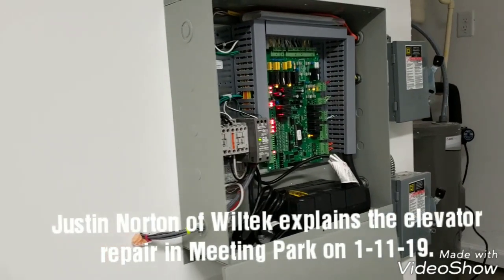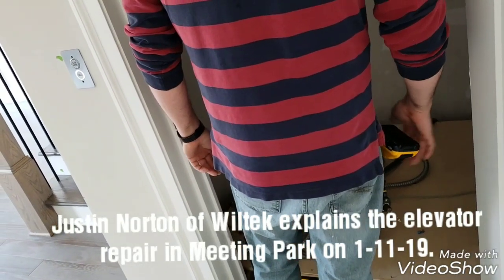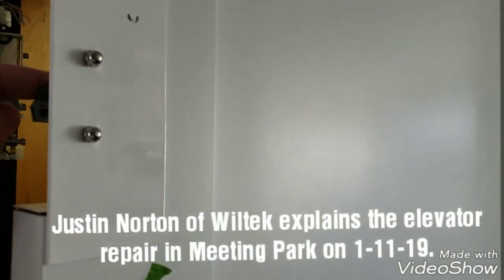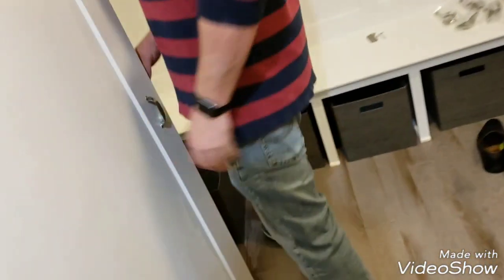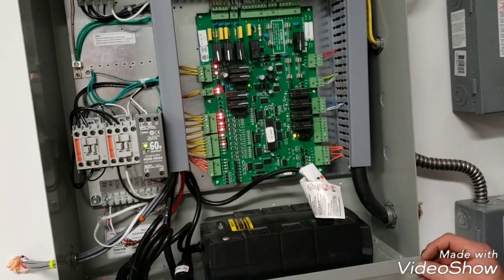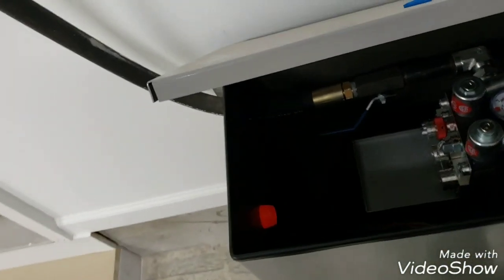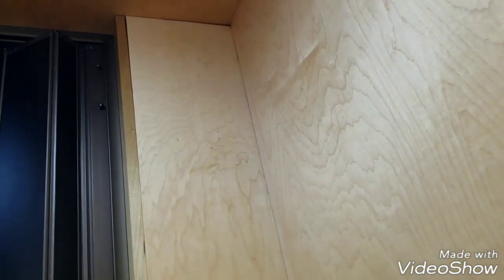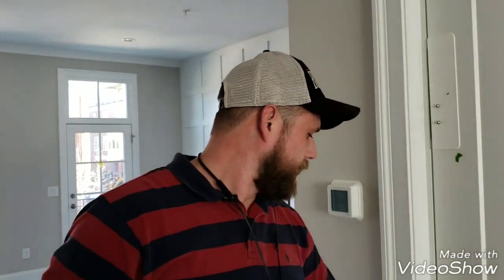Elevator Repair by Justin Norton of Wiltek in Meeting Park built by Pulte 1-11-19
On Friday afternoon 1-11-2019 Justin Norton of Wiltek Elevators came to Meeting Park, designed by John Weiland Homes and  built by Pulte in Marietta, Georgia, to repair private home elevators.
Justin said the most of the elevator parts are made by  Custom Elevator Manufacturing Company in Plumsteadville, Pennsylvania, 40 miles north of Philadelphia,

Joanne and Matt Flournoy
355 Meeting Street
Marietta, Georgia